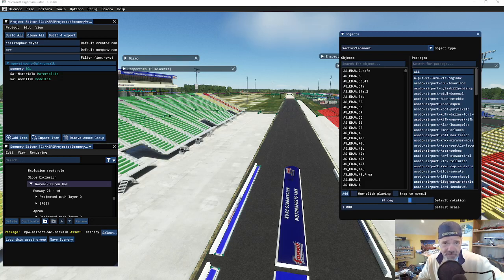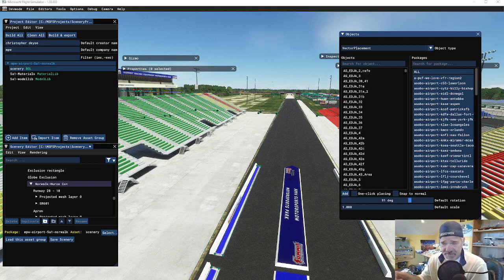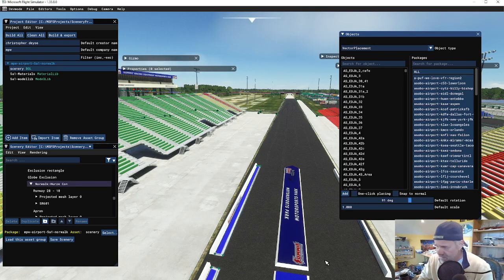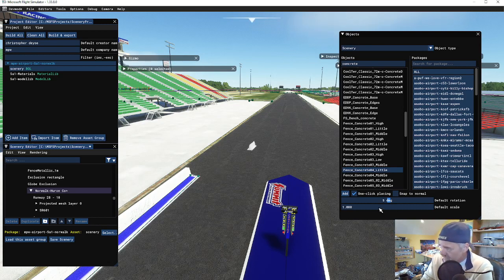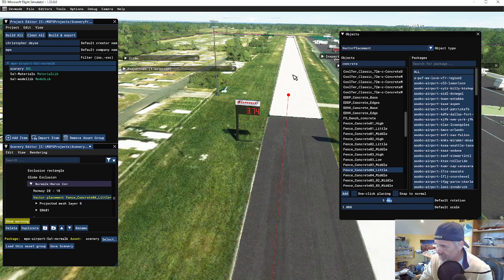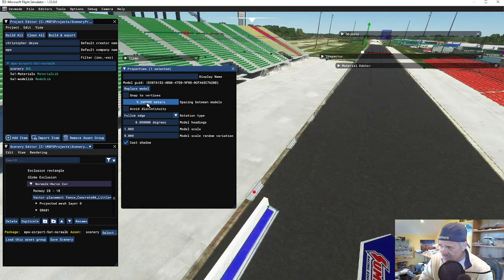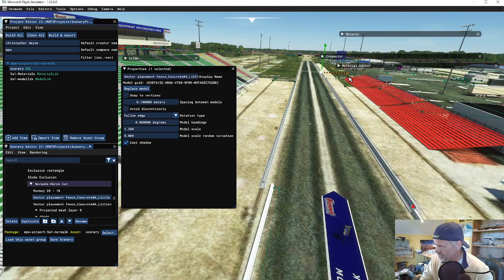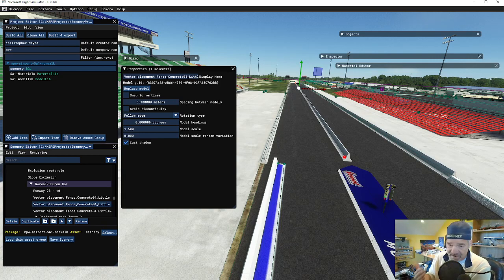Creating Scenery for MSFS: Vectorplacement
This topic has been discussed on Federic Pinotti's Discord and Patriot Six's YT channel as well.
This is a useful method of creating fence and walls and other things in the Sim. It is kind of like an array in Blender. sort of.

Single pole 5.5mm switches
Rotary Encoders
Potentiometers
24AWG wire